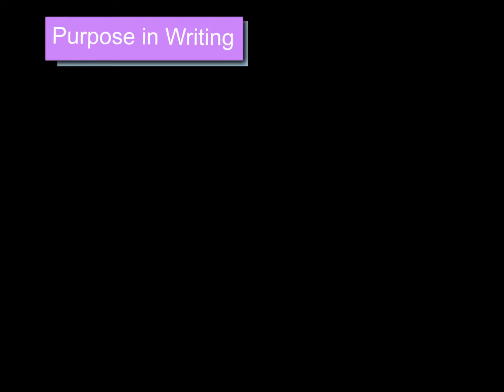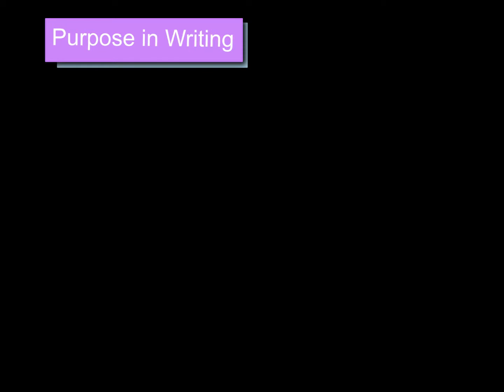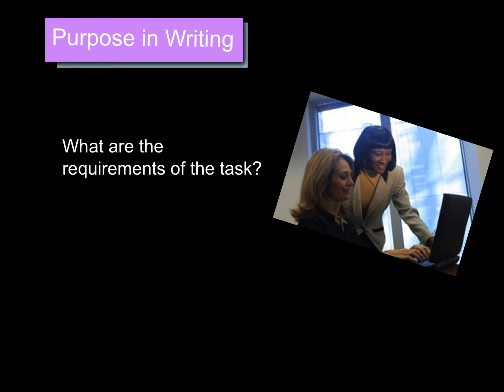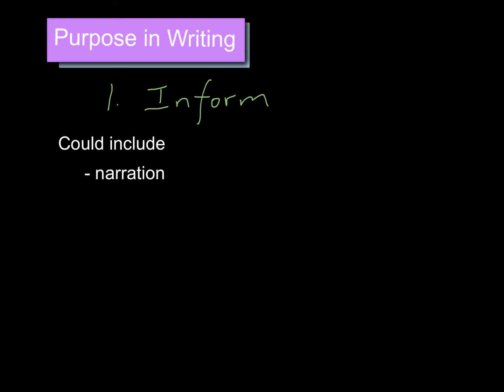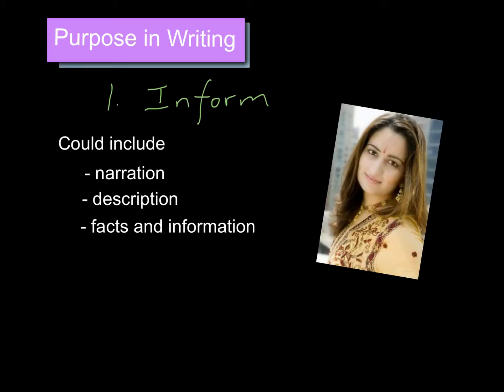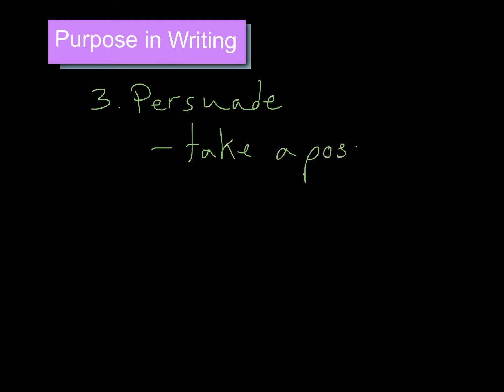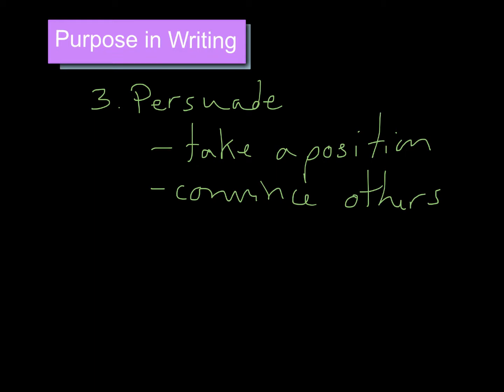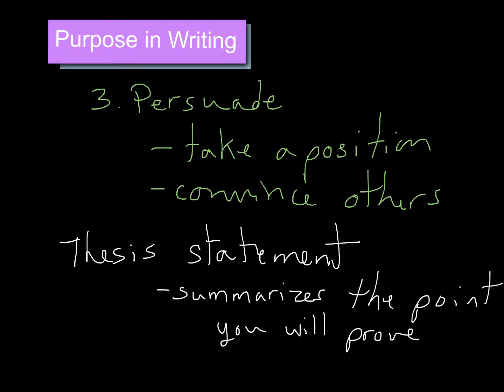Purpose in Writing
Identify common purposes for writing